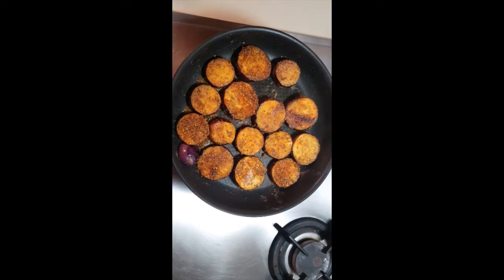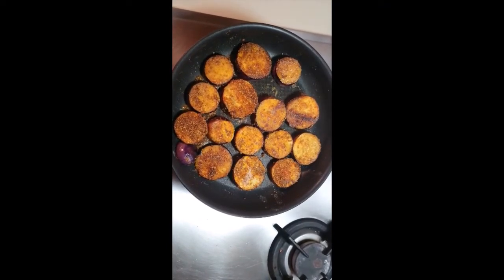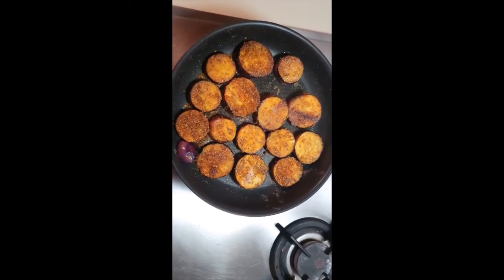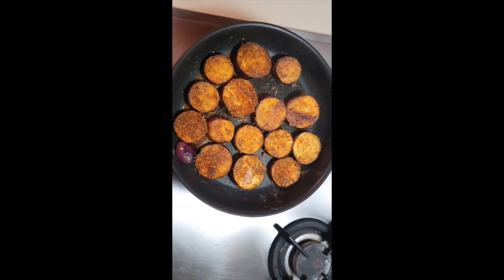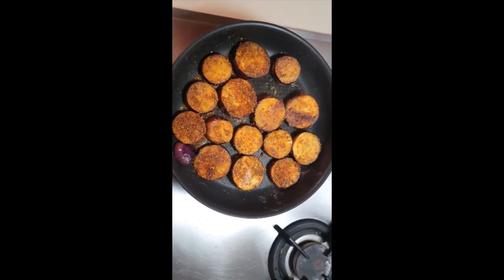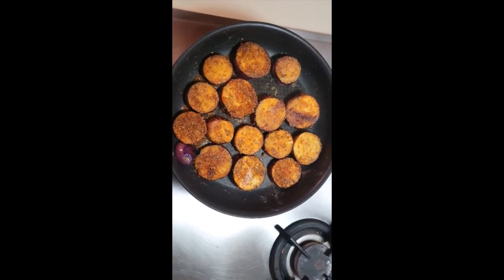Vangyache Kaap or Crispy Brinjal! Vegan, Indian side-dish, goes well with Indian meals! A MUST TRY!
Nutmeg Notes is a food blog founded by Tejali Ghanekar. She is a yesteryear artiste, classical Kathak dancer, and content creator. Tejali has a Master's in Mass Communication from Nanyang Technological University in Singapore. She also has earned a Diploma in  Digital Marketing & a Certificate in Pastry & Bakery from a reputed institute. She loves to experiment with ingredients to create new and delicious recipes.

Tejali discovered her love of culinary art at the age of 12. Learned the traditional Indian recipes from her grandmothers as she mostly grew up with her grandparents.

Note from the Author

A traditional Maharashtrian side-dish which I have learnt from my grandmother. You can replace brinjal with potatoes, bitter gourd or even snake gourd. Cut them into big flat pieces and then use the same spices. Do give it a try as it's very easy to make!

Happy Cooking!